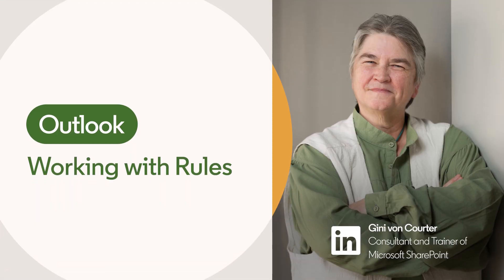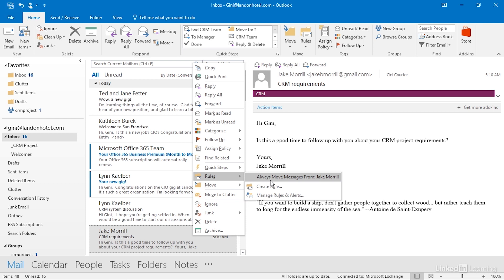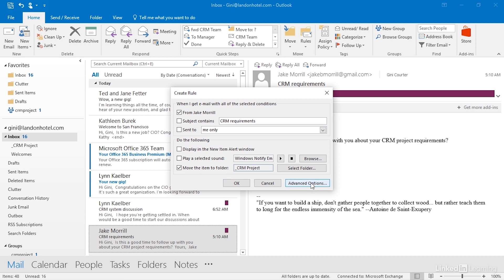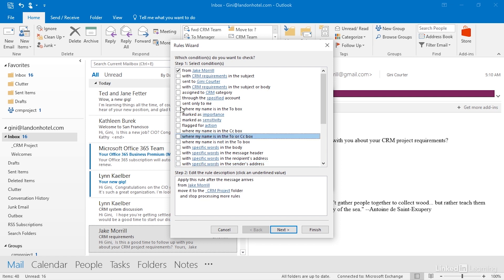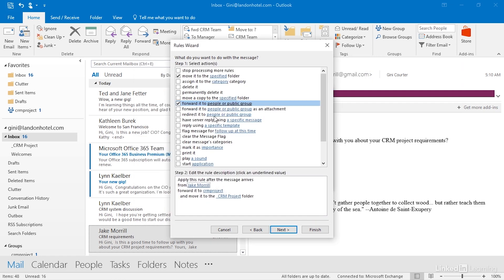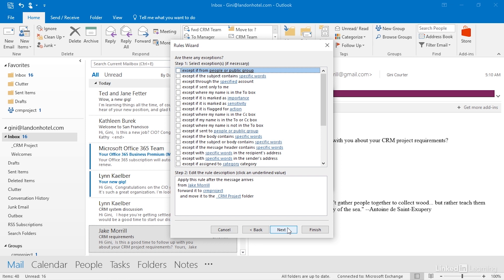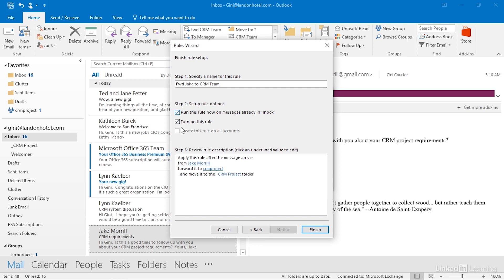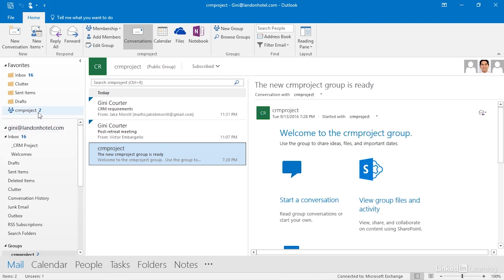Outlook Tutorial - Working with Rules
Learn how to automate email tasks with the Rules Wizard. Explore more Microsoft Outlook courses and advance your skills on LinkedIn Learning:

This is an excerpt from "Outlook Tips and Tricks," a course on LinkedIn Learning taught by Gini von Courter. Gini has taught computer classes on Microsoft Office for 20+ years and has authored 30+ books.